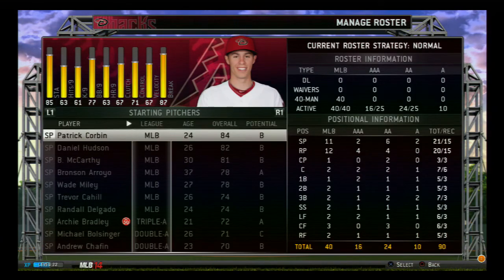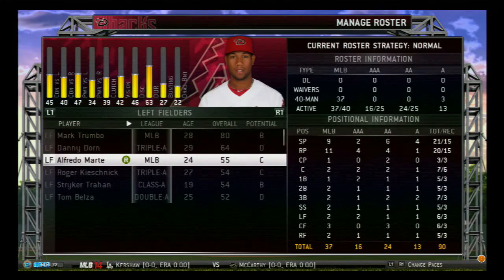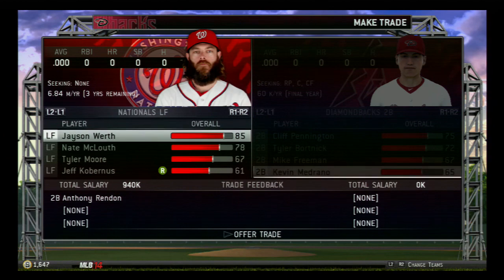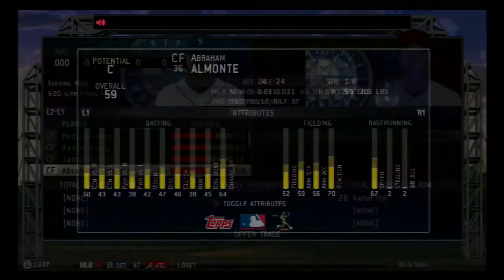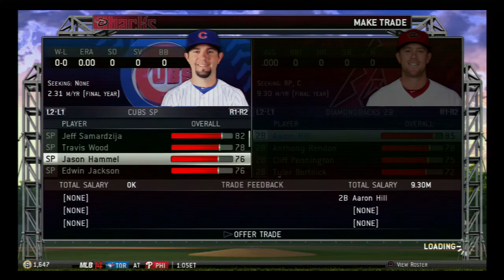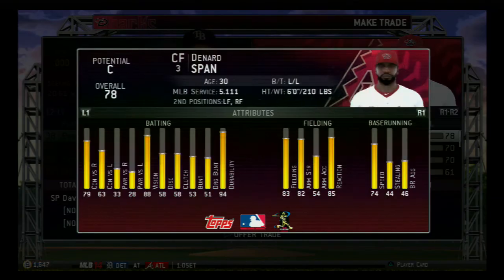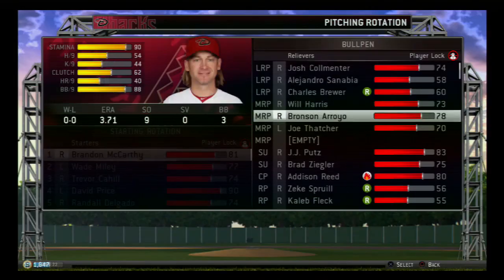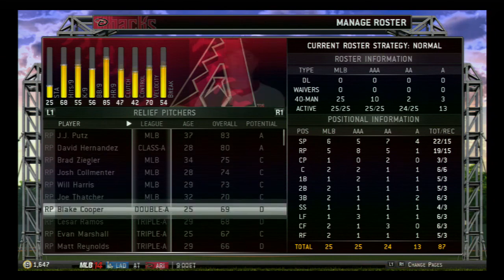MLB 14 The Show Diamondbacks Franchise: Laying the Foundation, Blockbuster Deal [EP1]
Really looking forward to this series.

I also occasionally post on connerbusler.sportsblog.com